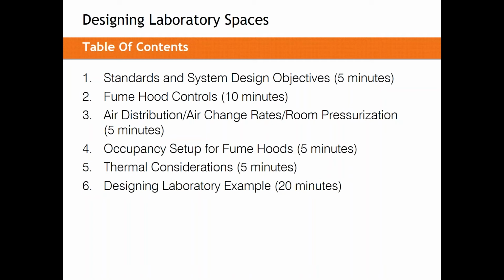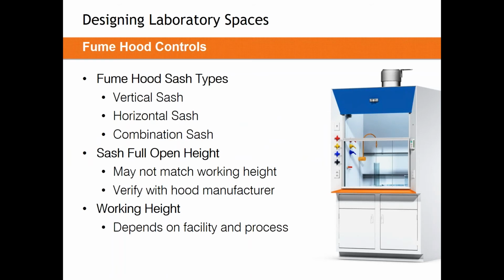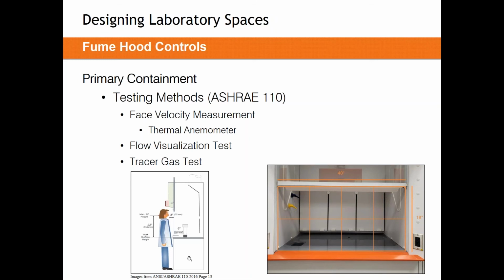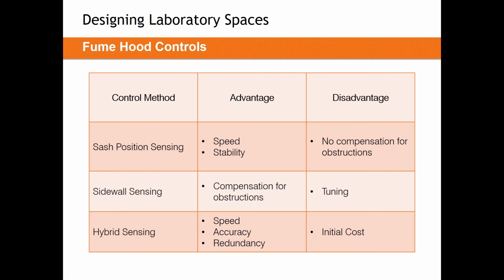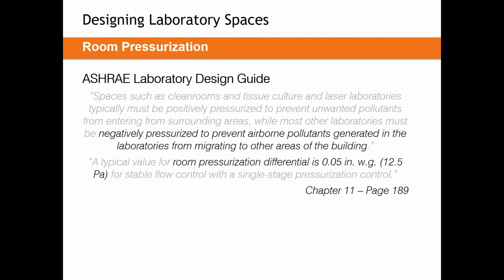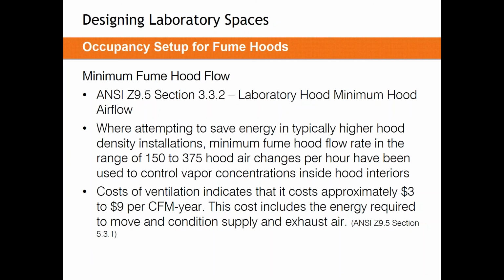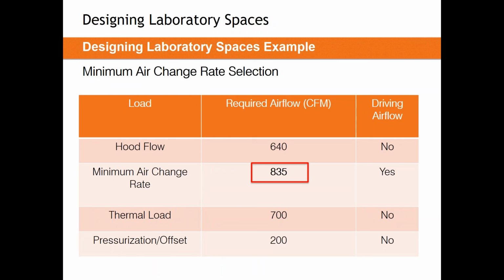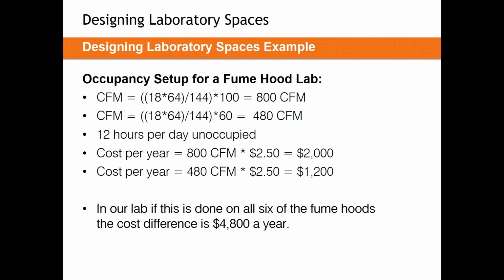Engineering Webinar: Designing Laboratory Spaces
Designing laboratory spaces come with a unique set of challenges for designers. This webinar will review how to design a laboratory HVAC system, addressing key components such as: room pressure standards, fume hood controls, air change rates, and occupancy set up.